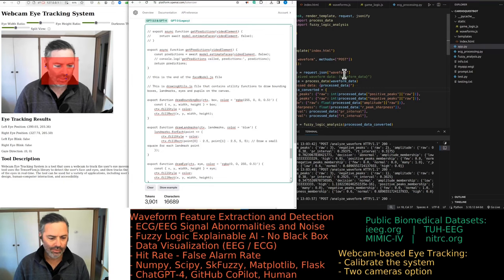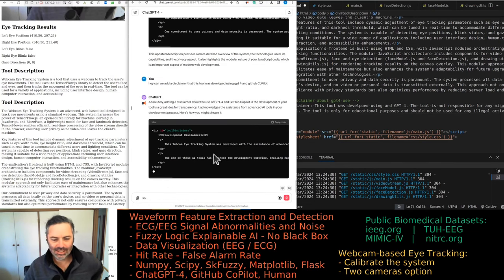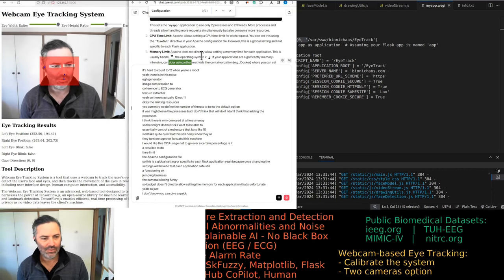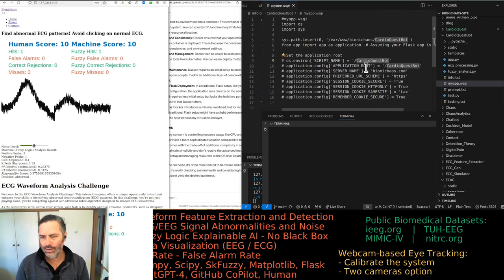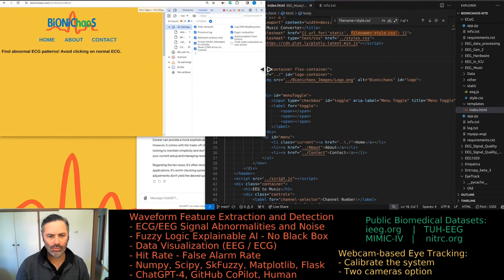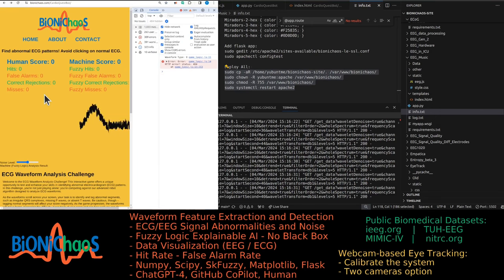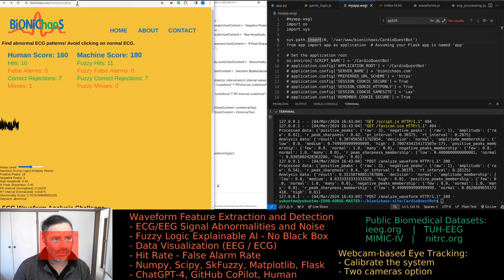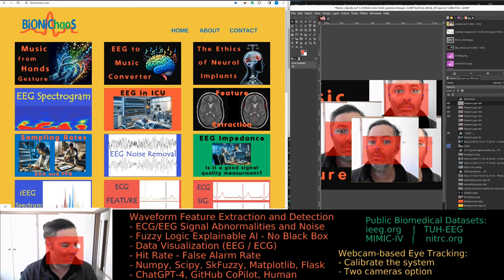Developing Interactive Web Apps: Eye Tracker and Cardio Quest Bot and Deploying with Flask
In this video, I take you through the development and deployment of two web applications using Flask: a webcam eye tracker and a cardio quest bot. I start with a live coding session where I refine and optimize the webcam eye tracker, adjusting settings like the darkness threshold for more accurate pupil detection. Later, I introduce the cardio quest bot, detailing the setup and the challenges faced during its integration. Throughout the video, I demonstrate practical coding solutions, tweak the front-end JavaScript, and discuss the server-side configurations needed for optimal performance, all done in real-time. Watch as I navigate the complexities of developing and deploying interactive web tools effectively.

Welcome to a detailed walkthrough of the development and deployment of two innovative web applications: a webcam eye tracker and a cardio quest bot. I start by diving deep into the development of the webcam eye tracker. I explain the frontend logic using JavaScript, showcasing how the eye tracker processes video feed in real-time to detect and track pupil movement. I adjust parameters such as the darkness threshold to enhance the accuracy of pupil detection directly in the browser, ensuring privacy and speed by processing data on the client side.

As the video progresses, I shift focus to the cardio quest bot, a tool designed to analyze ECG data. I discuss the challenges faced while integrating this application with Flask, including server-side setup and real-time data handling complexities. I provide insights into optimizing the application for better performance and user engagement, demonstrating code adjustments and debugging in real time.

Throughout this session, I cover various technical aspects, from tweaking HTML/CSS for better UI/UX to configuring Flask on the server for efficient backend processing. The video is packed with practical tips on improving application responsiveness and handling potential deployment issues.

Join me in this coding journey as I lay out step-by-step instructions, best practices, and potential pitfalls in developing and deploying robust web applications using Flask and JavaScript. Whether you're a seasoned developer or a beginner, this video offers valuable insights into making interactive tools more efficient and user-friendly.

00:00:00 - Introduction and Immediate Jump into Development
00:00:09 - Overview of Webcam Eye Tracker
00:01:50 - Discussing JavaScript Functions and Face Detection Model
00:02:11 - Updating HTML Description and Library References
00:03:08 - Promoting Website and Encouraging Feedback
00:04:00 - Configuration Adjustments for Flask on Apache Server
00:05:12 - Adjusting Darkness Threshold for Eye Detection
00:06:17 - Challenges with Eye Blink Detection in Tracking
00:09:58 - Reviewing Server Setup and Flask Application Management
00:16:01 - CPU Usage and System Performance Considerations
00:20:07 - Adjusting and Debugging Display Issues
00:23:07 - Deployment of Applications and Configuration Checks
00:24:00 - Testing the Impact of Resource Limitation on Application Performance
00:27:04 - Resolving JavaScript Module Loading Errors
00:30:06 - Ad Loading and Web Monetization Discussion
00:32:08 - Using GitHub CoPilot for Code Suggestions
00:34:30 - Fixing Directory Paths for Flask and Static Files
00:39:03 - Final Deployment Adjustments and Going Live
00:41:10 - Summary of New Features and Live Deployment Results
00:46:05 - Demonstrating the Flask Application Interaction with Users
00:48:01 - Discussing Future Enhancements and Image Requirements for Marketing
00:50:02 - Adjusting Ambient Light Conditions for Better Eye Tracking
00:52:07 - Inviting Feedback on Tools and Discussing Future Video Content